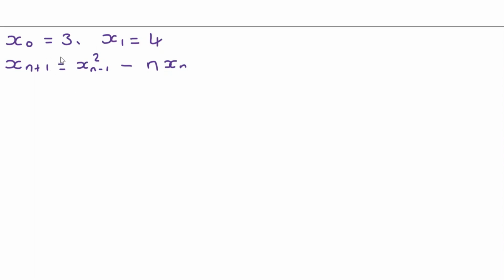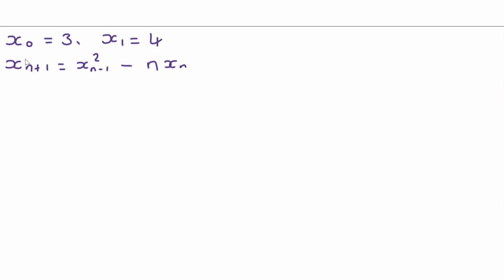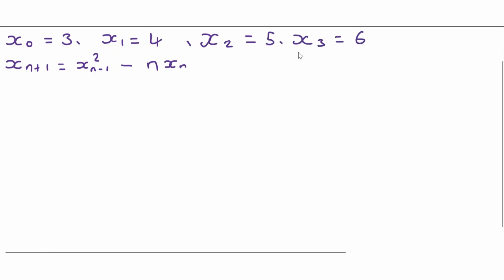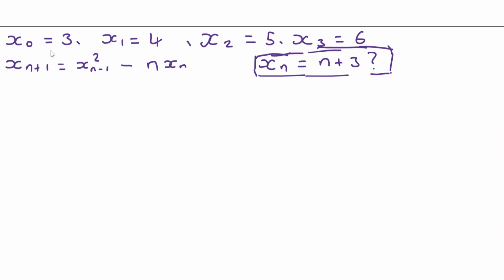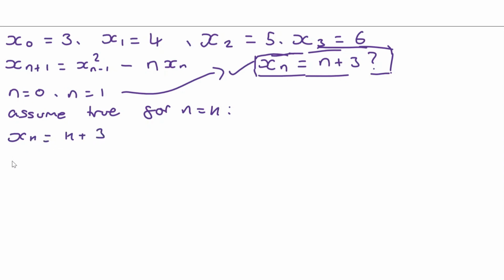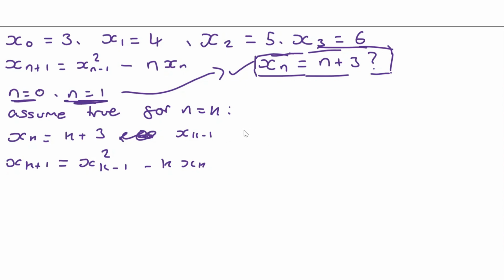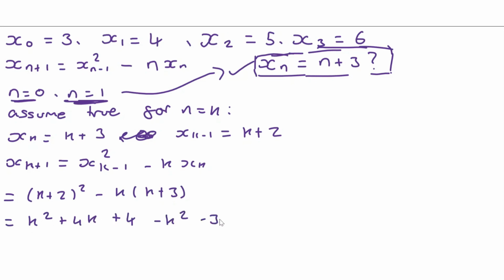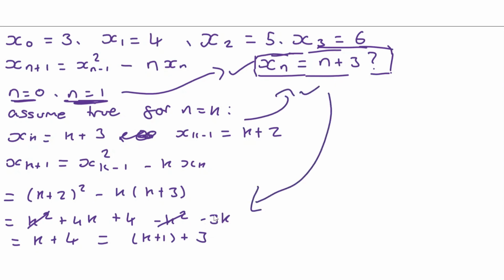Can you find the nth term of this sequence?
In this problem we are given a sequence defined iteratively and we look to find the nth term of the sequence, that is, a formula for determining each term in the sequence given only the term number.
This problem requires use of mathematical induction, which is an extremely useful proof technique.